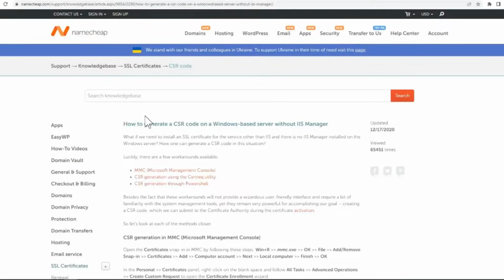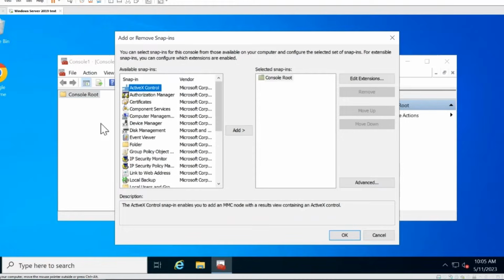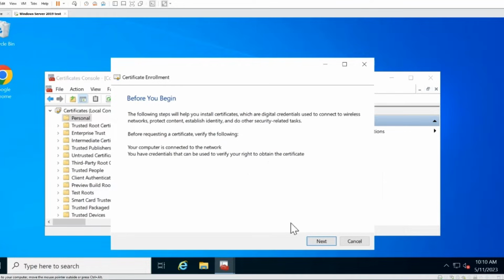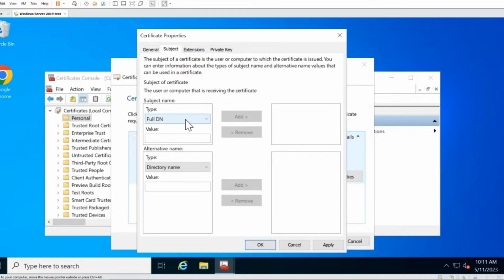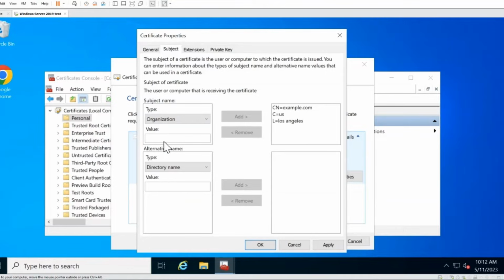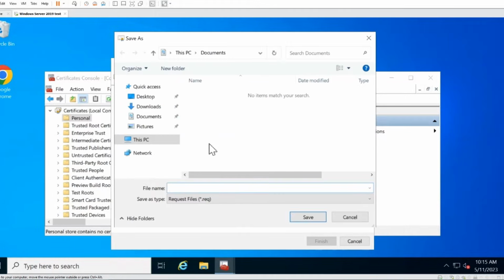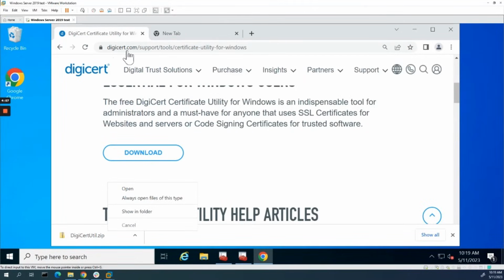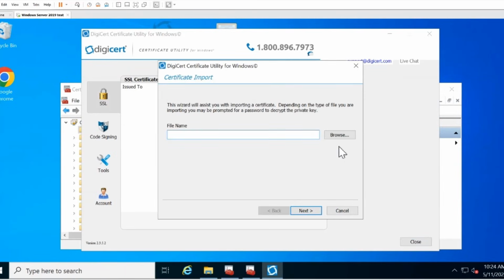How to generate SSL Certificate Windows Server 2019, 2022 with MMC no IIS - Walkthrough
How to generate SSL Certificate Windows Server 2016, 2019, 2022 with MMC no IIS -  Walkthrough